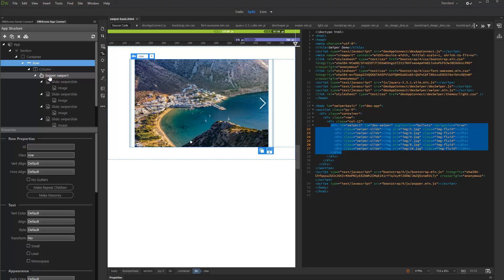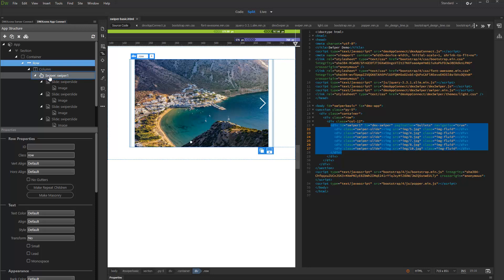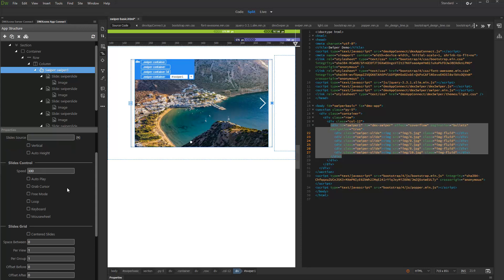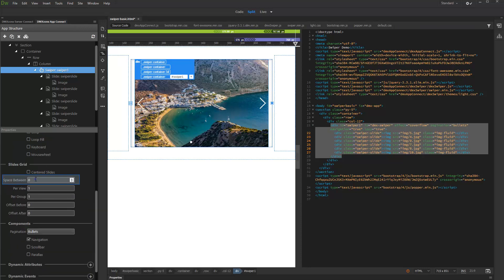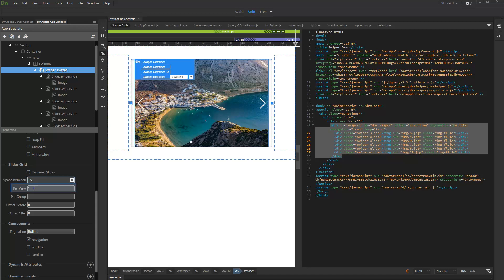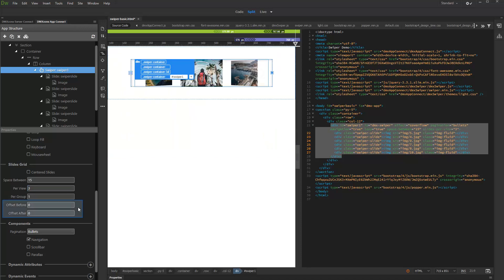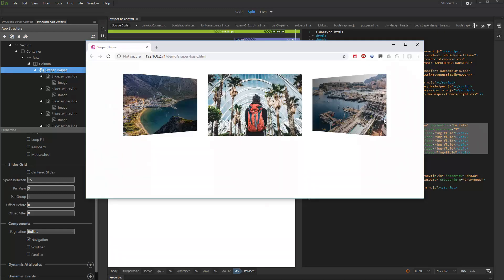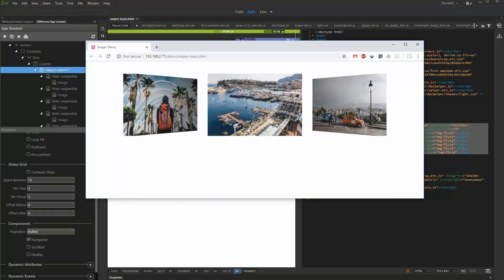Slides Grid in App Connect Swiper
In this tutorial we will show you how to setup slides grid in App Connect Swiper.